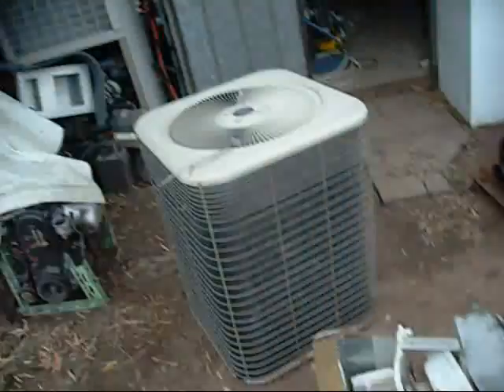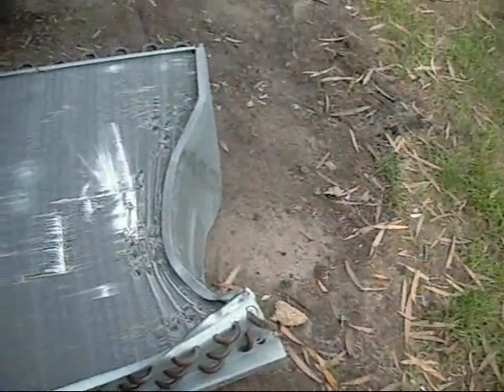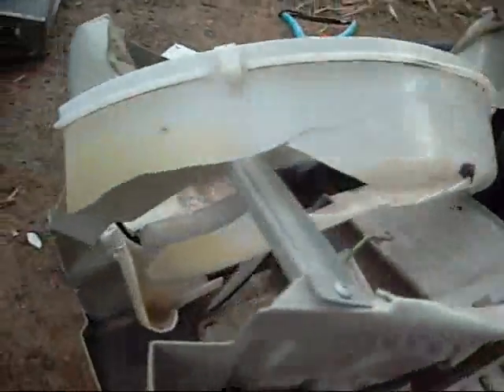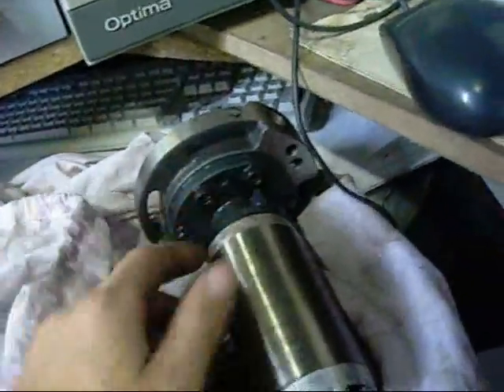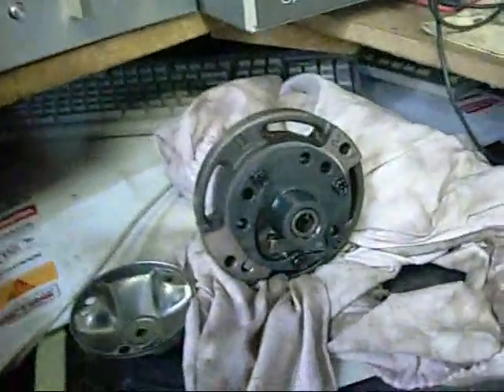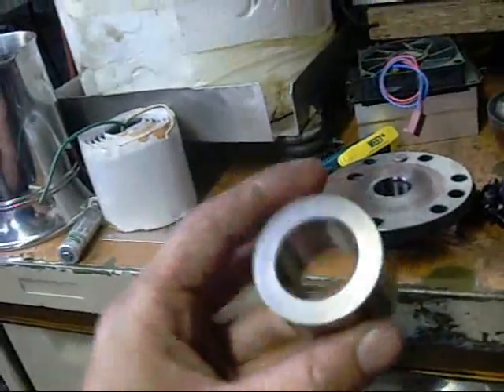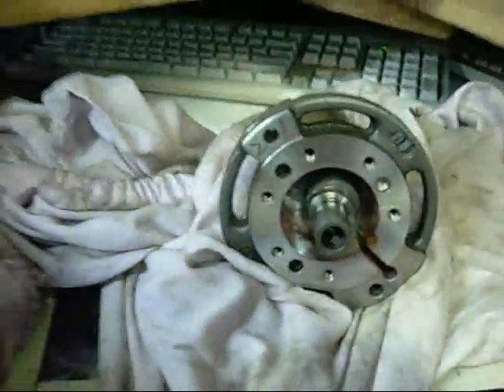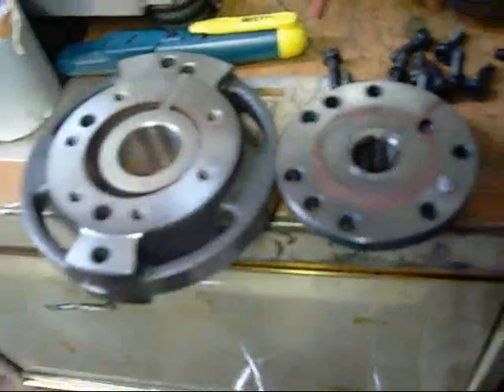Brad's Trashed TECO Window AC Final Exit - Compressor Autopsy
Surprising to see the compressor intact! oil looks normal and is still present despite being run upside down for 3 hours!.